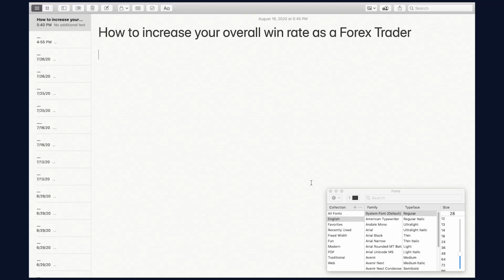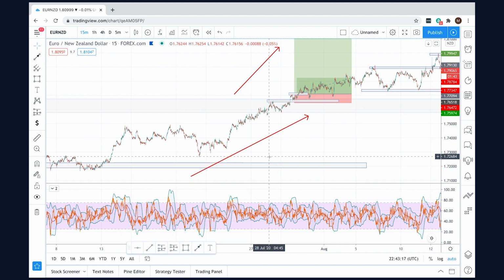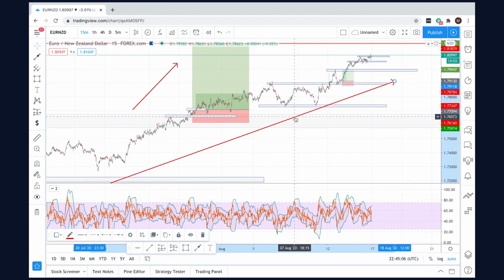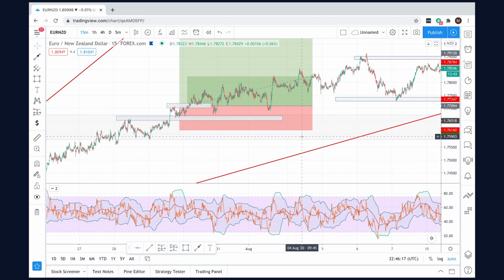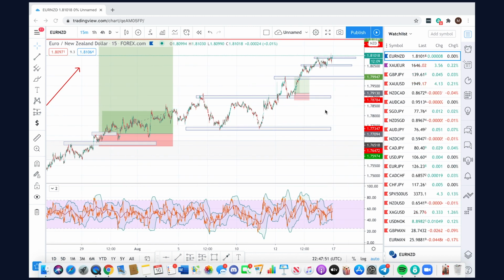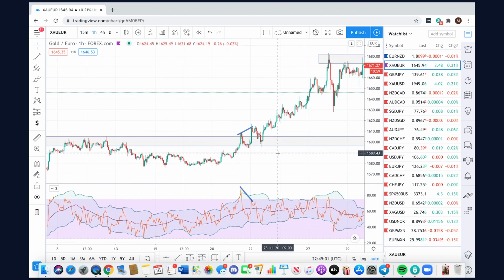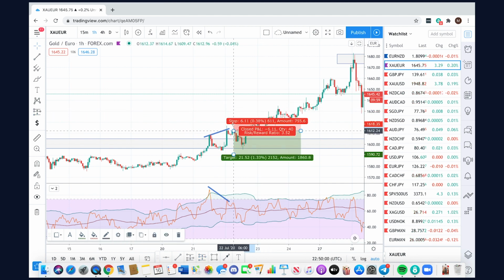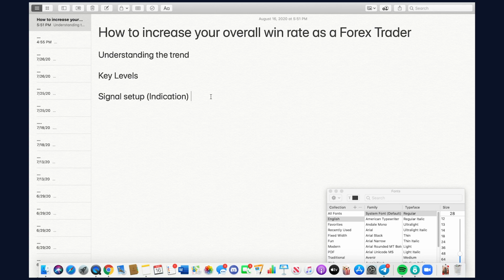Key Steps to Improve Your Win Rate on the Forex Market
First you “LEARN” then you remove the “L”.